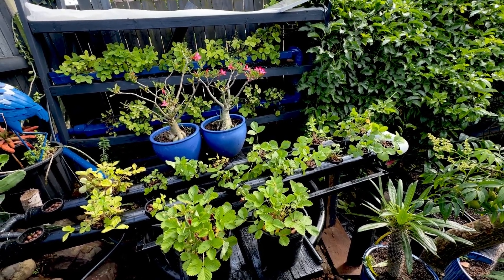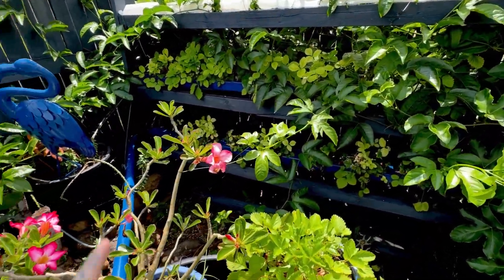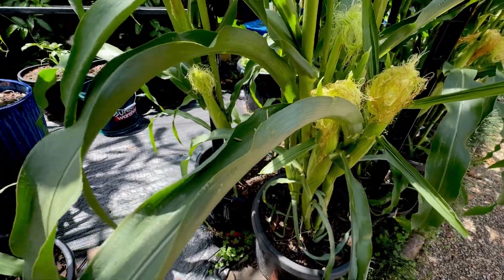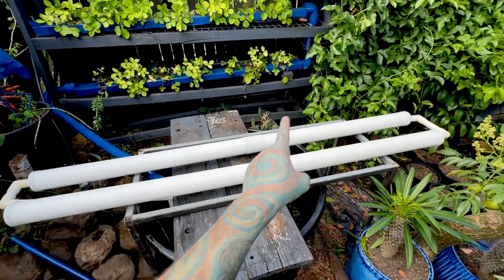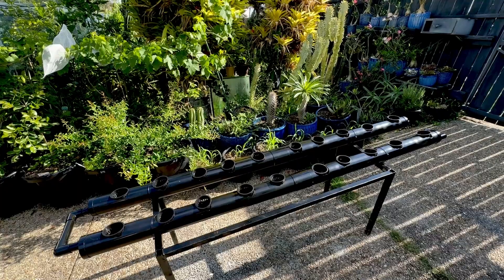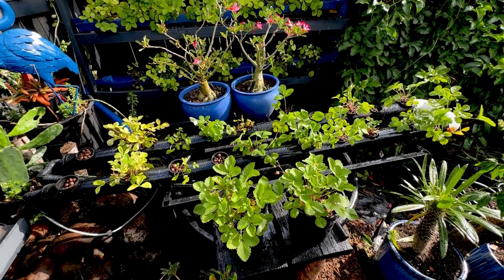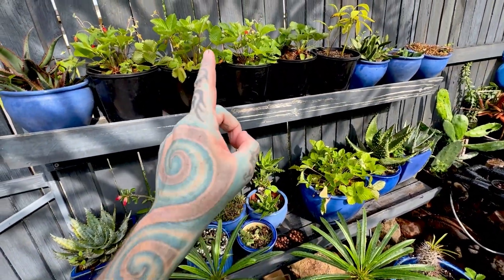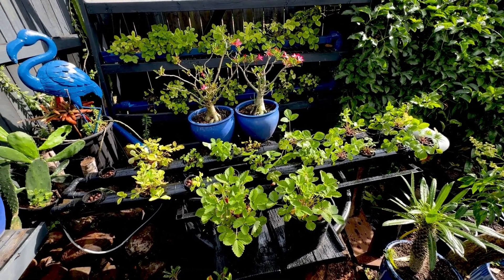SOLAR HYDROPONICS UPGRADE DIDN'T GO AS PLANNED!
I Didn't think this upgrade though! LOLOL
oops!
SOLAR HYDROPONICS
SOLAR STRAWBERRY HYDROPONICS SYSTEM
HOME HYDROPONICS
HYDROPONICS FAIL
SOLAR GARDEN HYDROPONICS
GROWING STRAWBERRIES IN HYDROPONICS
PVC GUTTER HYDROPONICS
EASY HYDROPONICS
HYDROPONICS UPGRADE
DIY HYDROPONICS
EASY HYDROPONICS